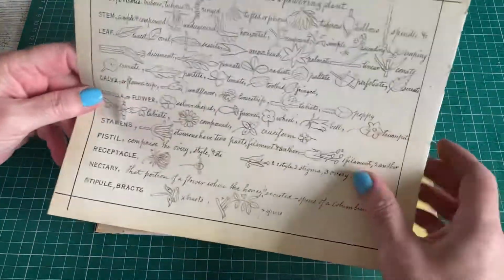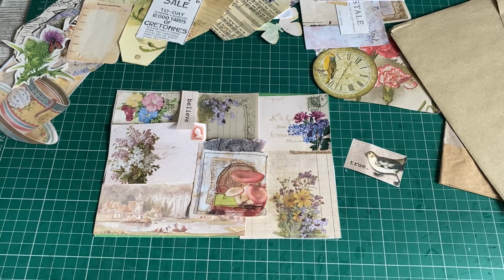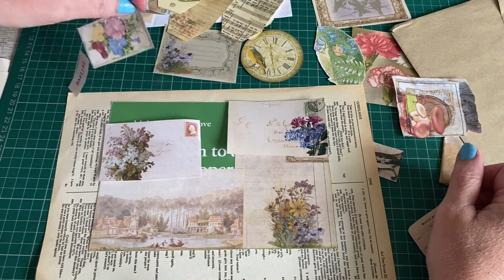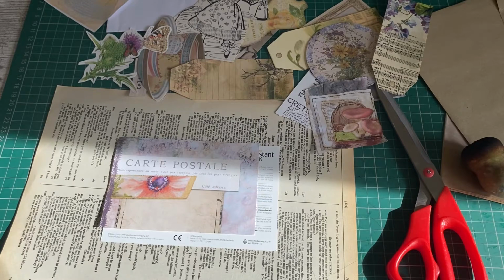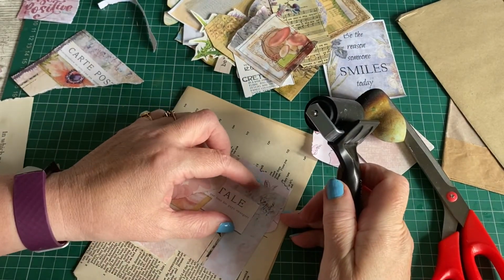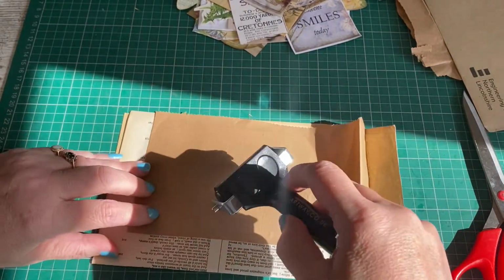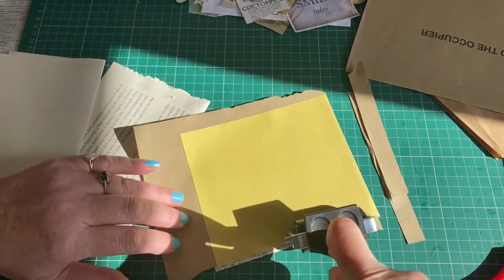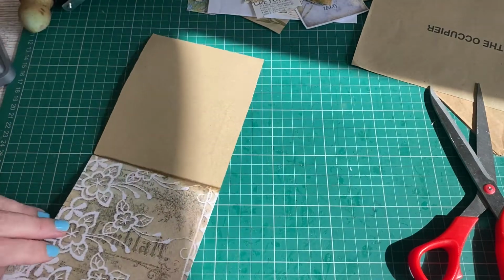Craft along. Using up junk to create useful ephemera pieces. Influenced by Tania at Tatty Treasure.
Denise xx